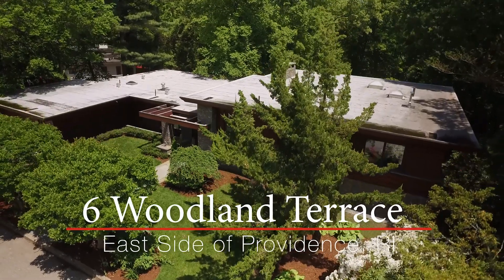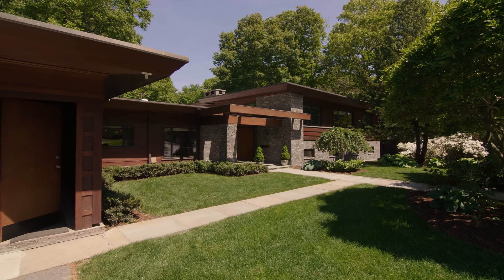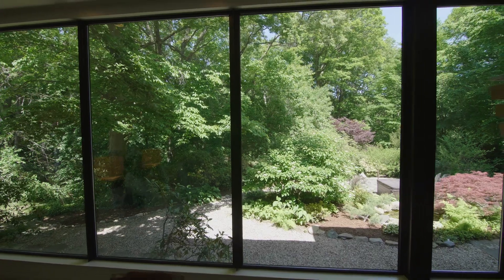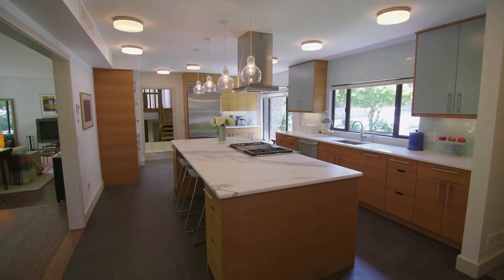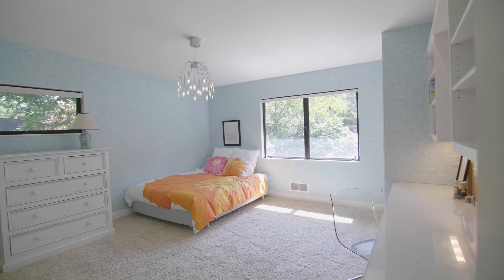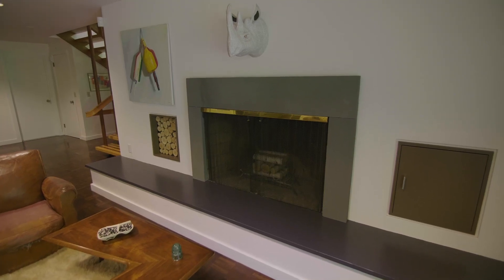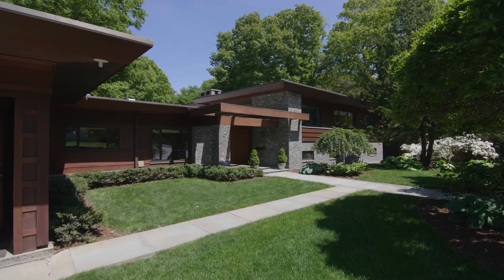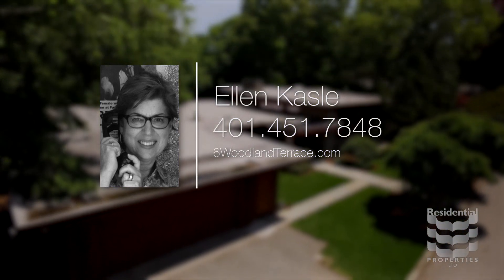6 Woodland Terrace, East Side Of Providence, RI 02906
Inspired by Frank Lloyd Wright’s organic architecture movement, 6 Woodland Terrace is one of Providence’s preeminent mid-century modern homes. With strong horizontal lines and beautiful natural materials that blend with their woodland surroundings, the re